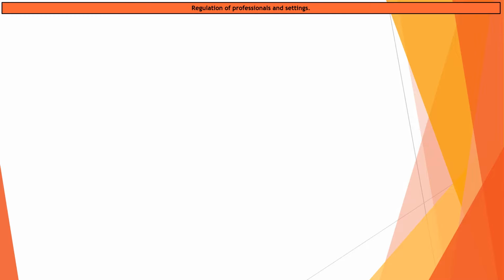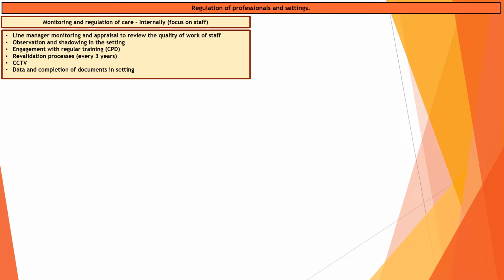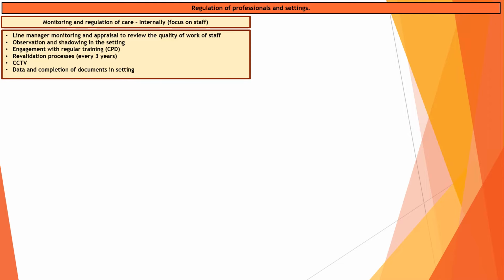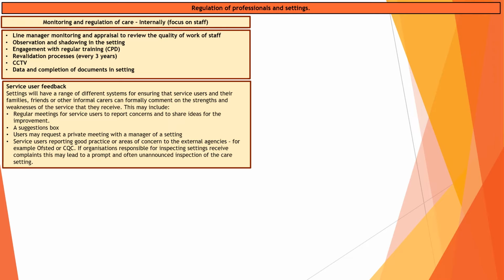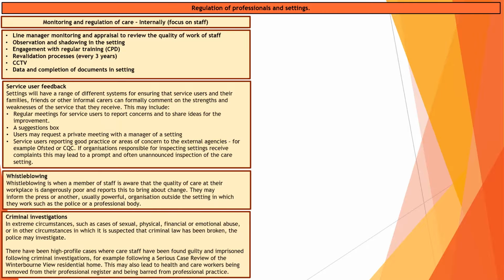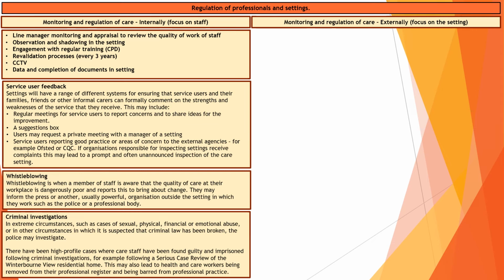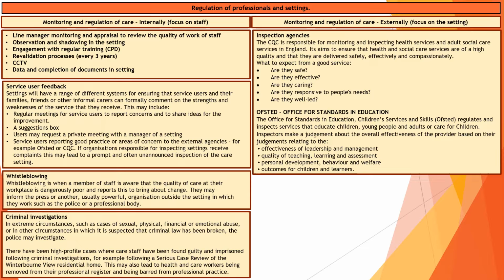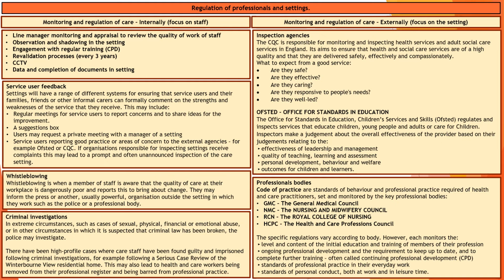⏱ BTEC Health & Social Care: Unit 2 - working in care - Monitoring / regulation of professionals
This is a short summary of the ways in which health and social care settings are regulated and monitored by internal and external bodies.

Part of the Unit 2 - working in care exam exam topic for the Pearson's BTEC spec.